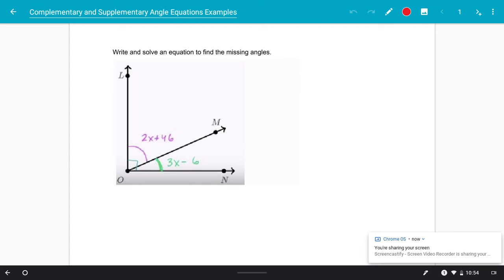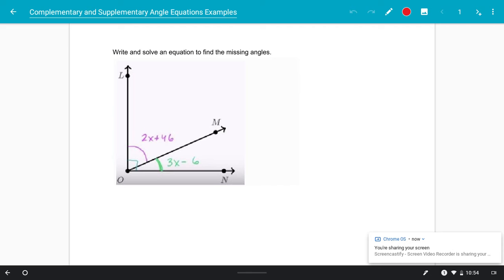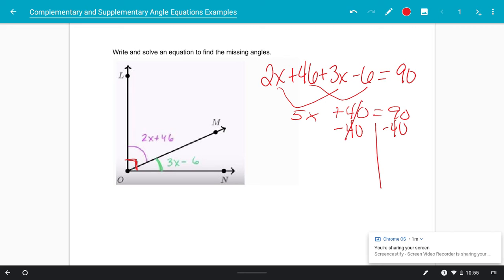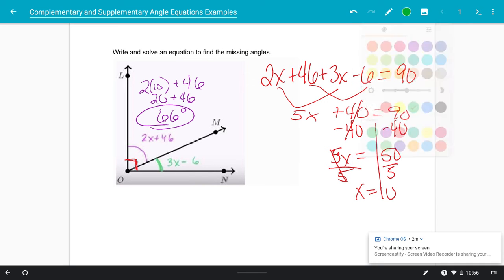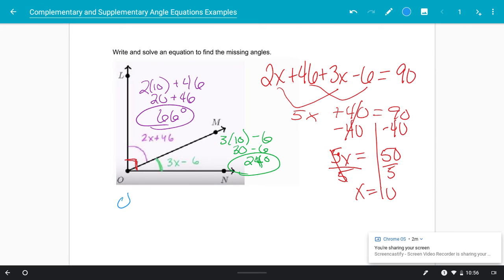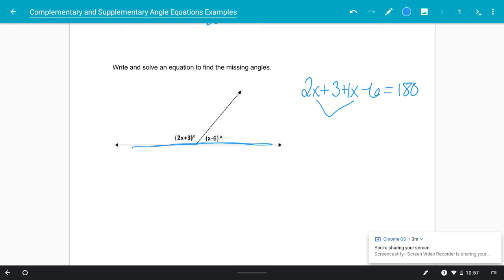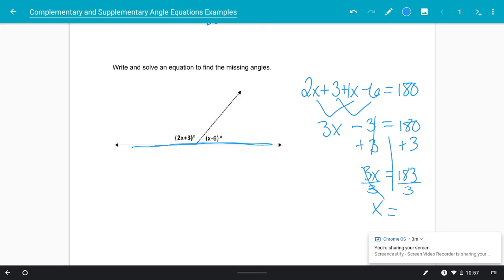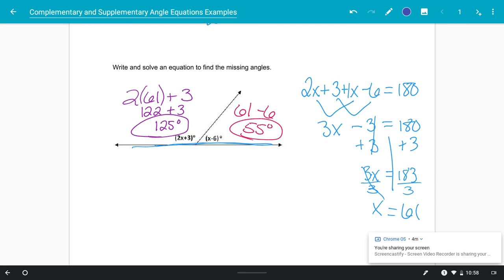Complementary and Supplementary Angle Equations Review